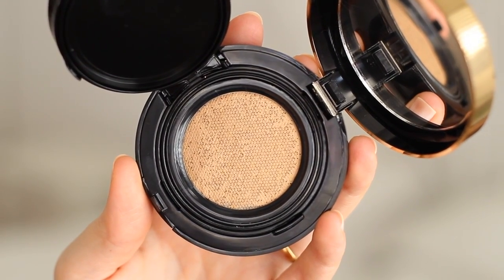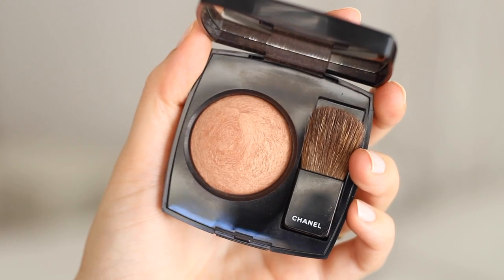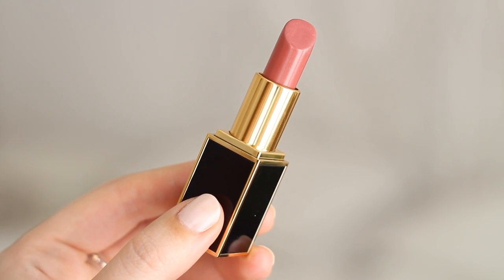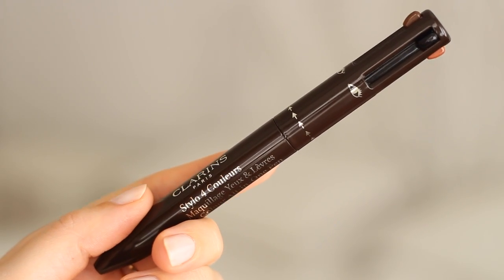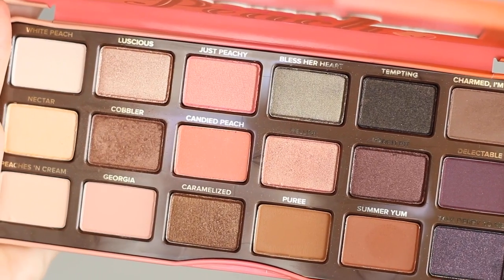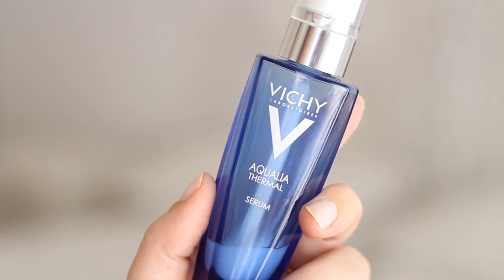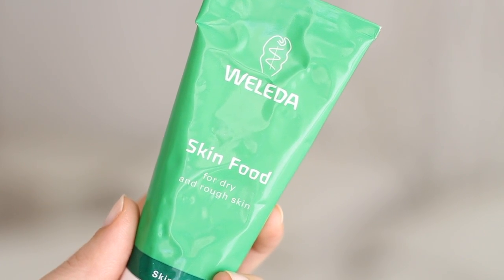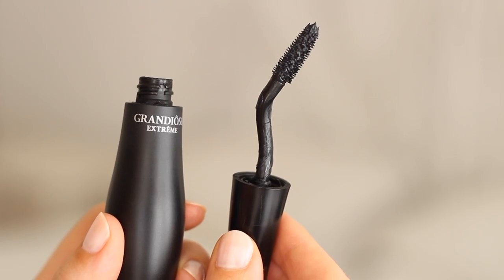Beauty Favourites - Autumn 2017 | All Dolled Up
Our favourite makeup and skincare products from the past few months - Clarins, Urban Decay, Too Faced and more!

All products mentioned and links to buy them online are listed in the blog post